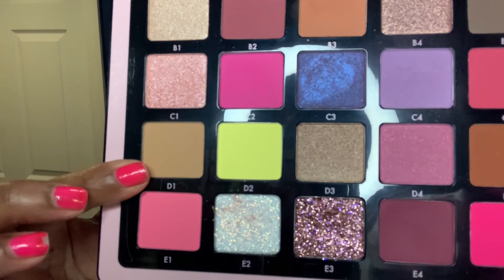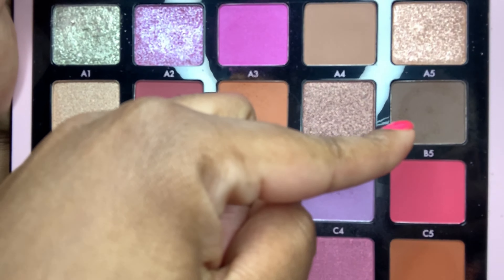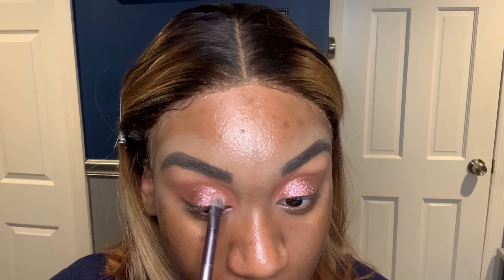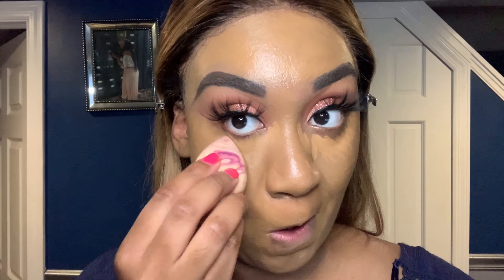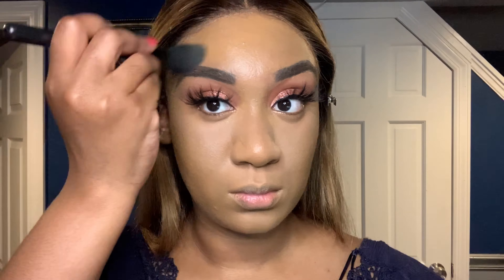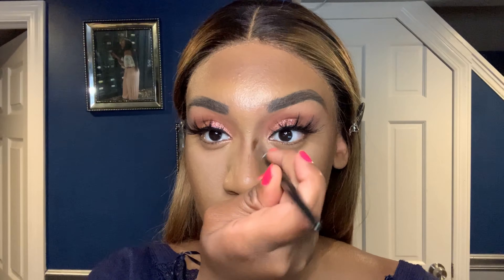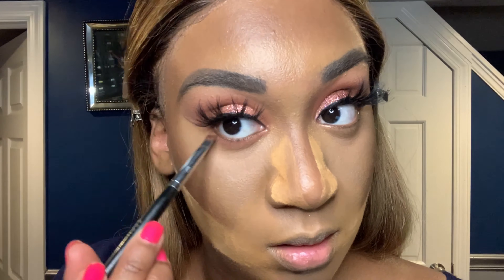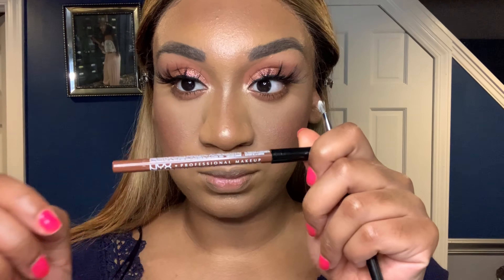Summer Time Glam Makeup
Welcome Back yall with summer on the way l figured l would show you guys a nice glam summer time look...

Products used

Norvina pro pigment palette vol 4

Benefit hoola toasted bronzer

Milani Cosmetics baked powder blush (red vino)

Milk makeup blur liquid foundation (cinnamon)

Kvd everlasting liquid lipstick (bownarrow)

Nyx urban cafe lipliner

Pat mcgrath sublime perfection concealer

Pat mcgrath sublime perfection blurring undereye setting powder

Mac Cosmetics prep and prime (bright forecast)

Marc jacobs highliner gel eye crayon

A little about myself I'm Myasia I'm From Queens New York my birthday is May 16 Taurus gang o I'm a mom of two boys 5 and 6. My channel you will see all thing fashion, makeup, mommy related story time and some cooking and tons of lifestyle enjoy 😘